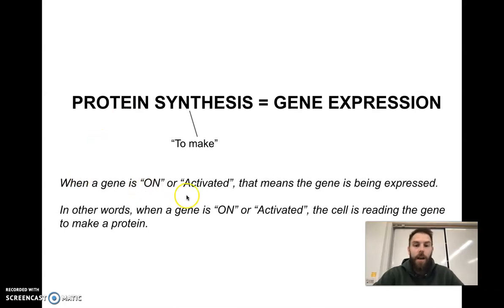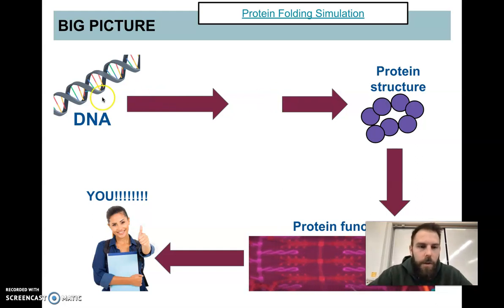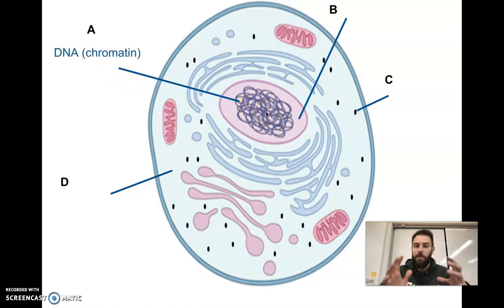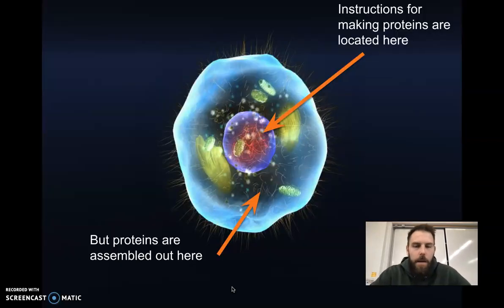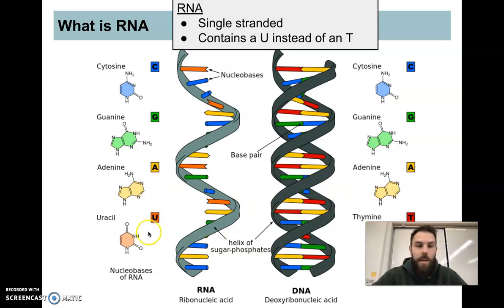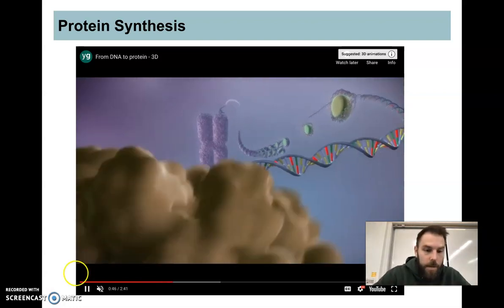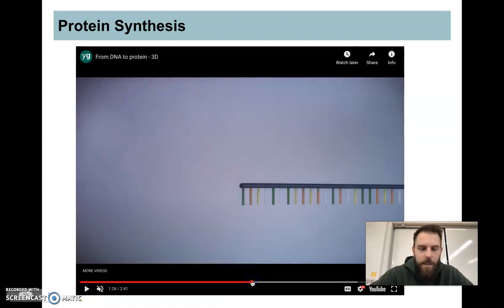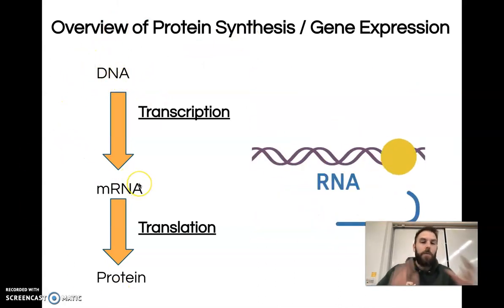Dr. Wolfe Biology - Intro into Protein Synthesis